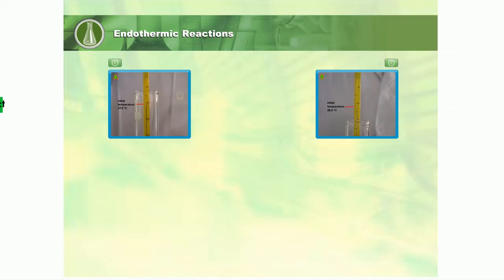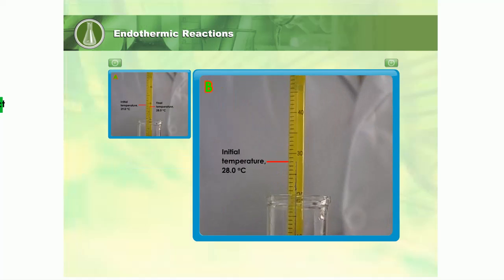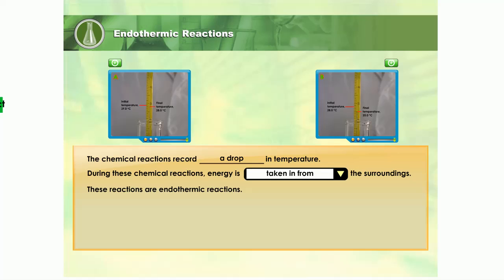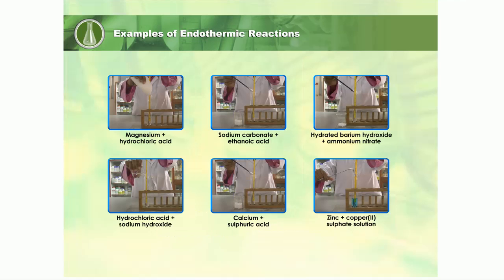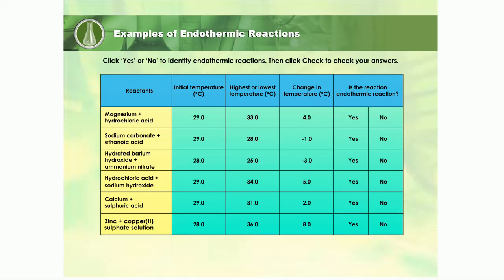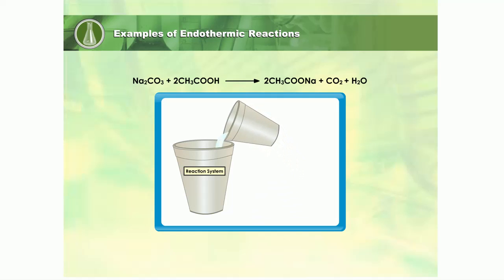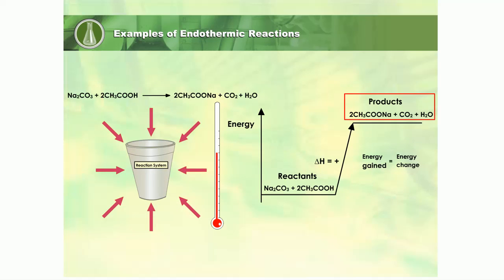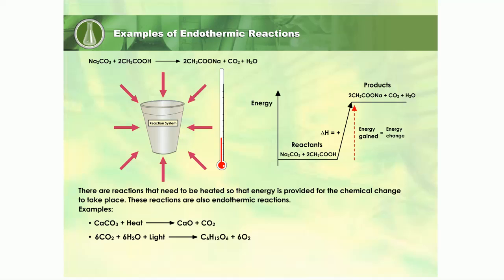Chemistry SPM: Learn Endothermic Reactions In 4 Minutes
What's Endothermic Reaction?
What are the examples?
Energy Level diagram